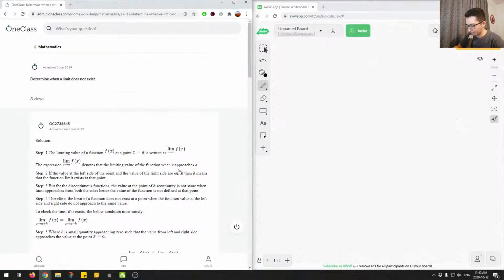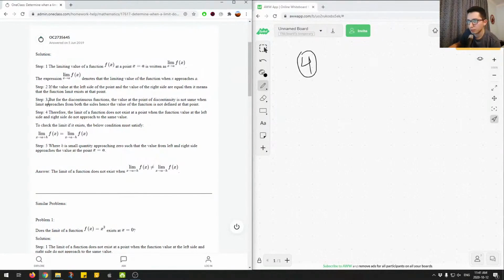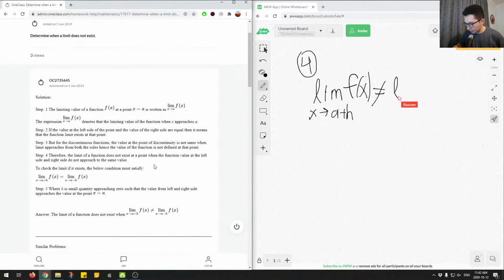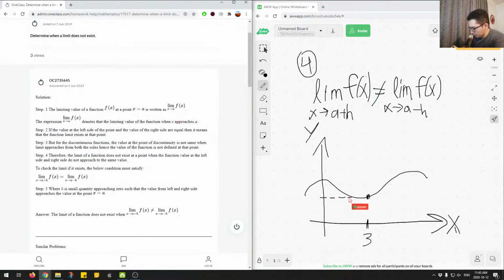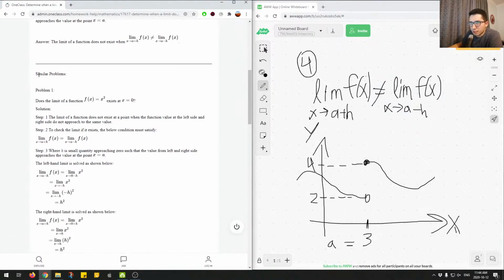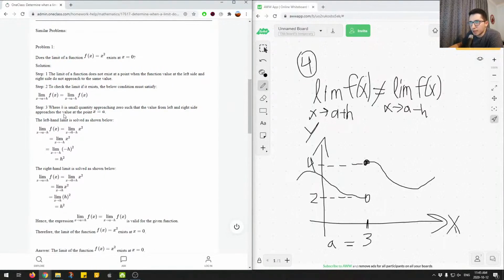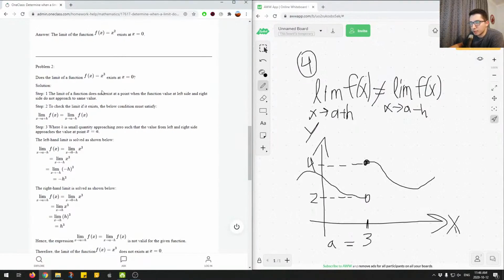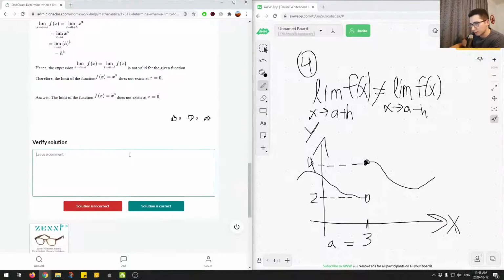Determine when a limit does not exist.